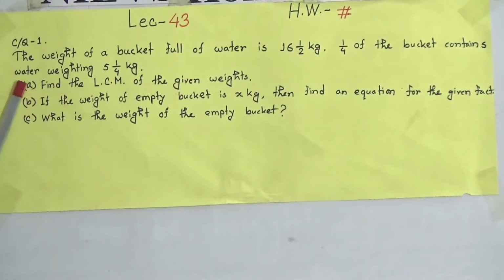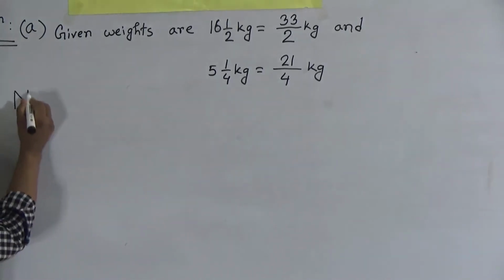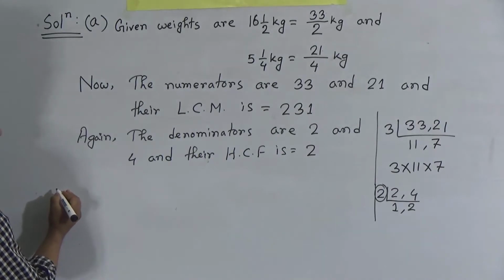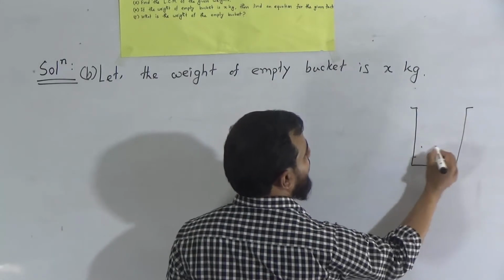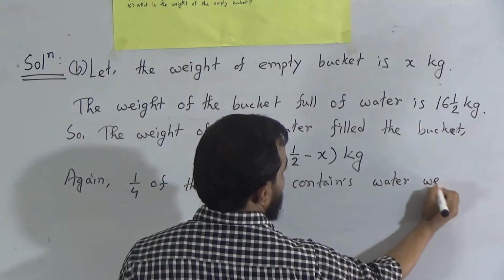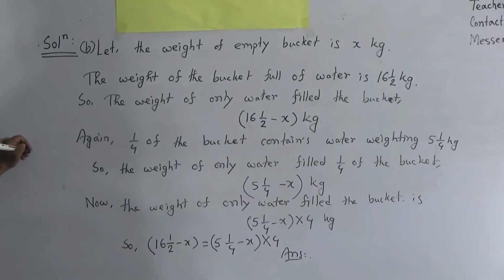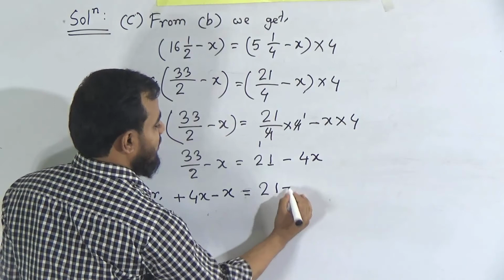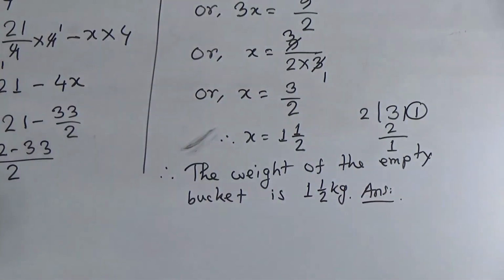Class: Six, Subject: Mathematics (Lecture: 43), Topic: Arithmetic- 01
Annual Term
Class: Six
Subject: Mathematics (Lecture: 43)
Topic: Arithmetic- 01